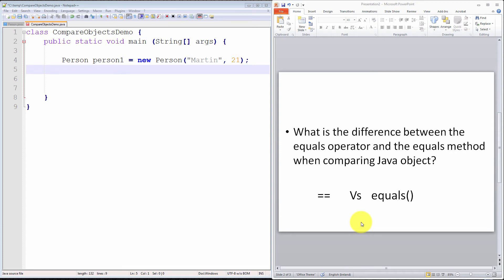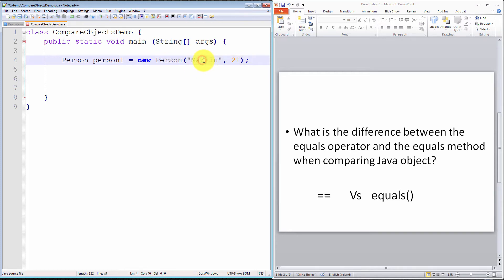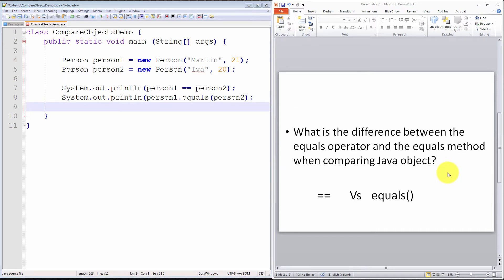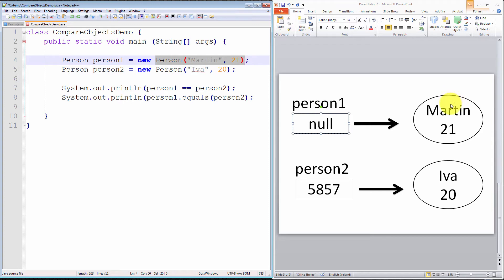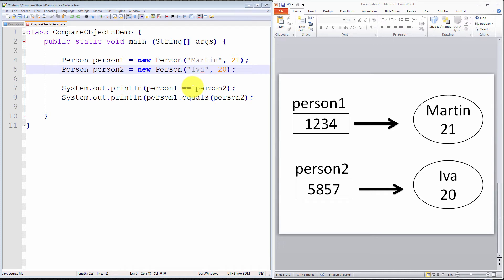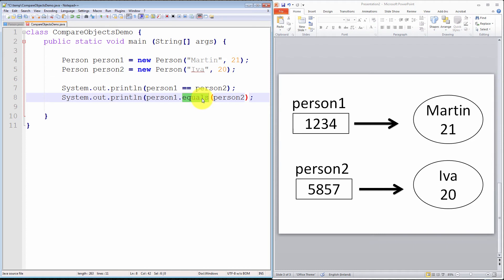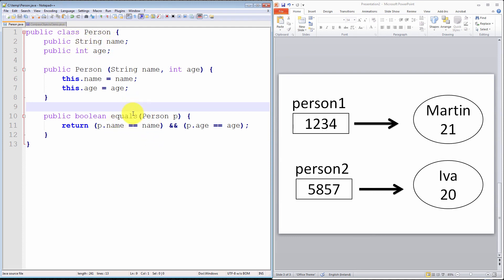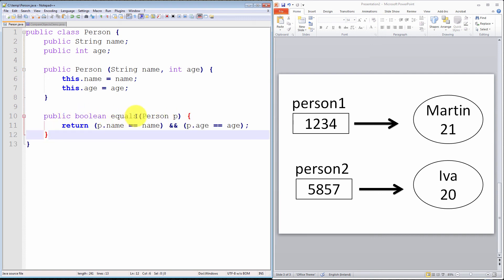Java Tutorial - Compare Objects - Equality Operator Vs Equals Method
I am continuing on with my video series on Java programming for beginners. In this video, I explain and illustrate using examples a common problem encountered by almost all beginner programmers - the difference between the equality operator '==' and the equals method 'equals()'  when comparing Java objects.

I hope you enjoy this video.  Any and all comments or feedback is welcome.  Thank you.